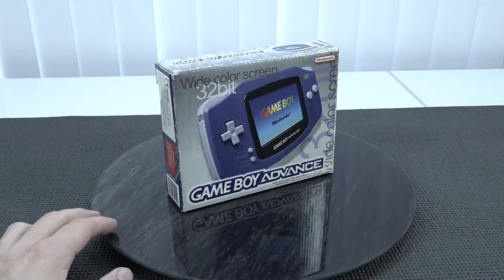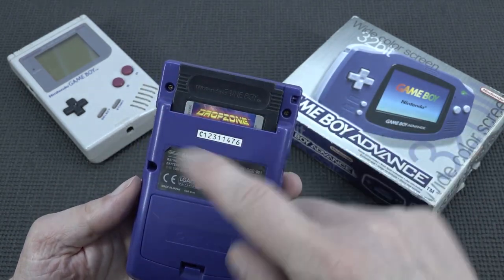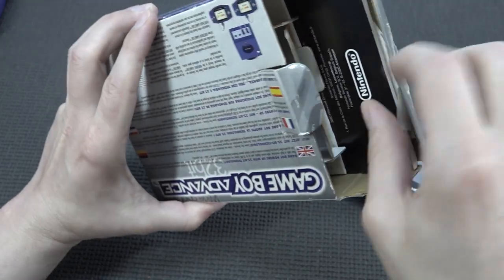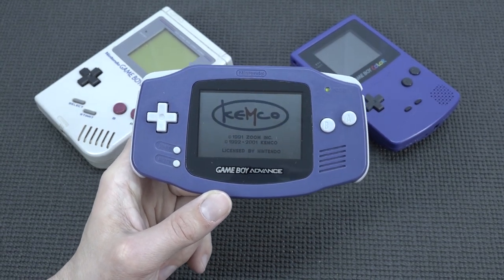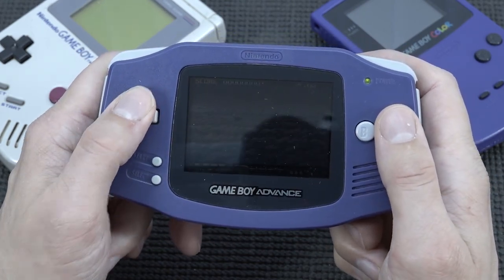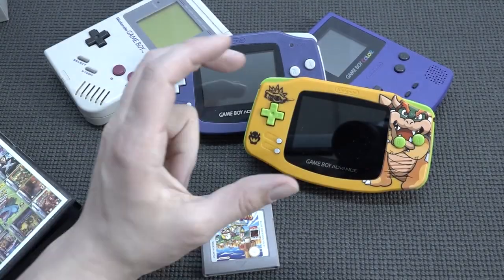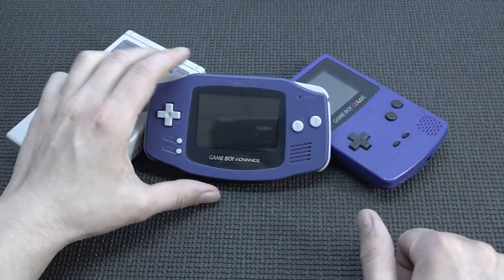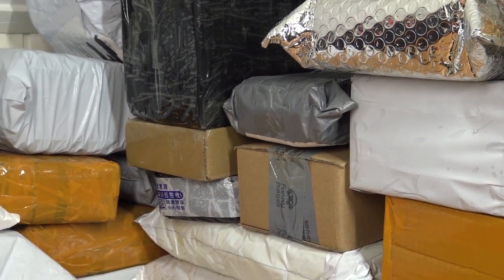Unboxing The Game Boy Advance in 2022 ... Was It Worth It ?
Let's unbox my first Game Boy Advance (non modded) after 10 years.

Where to find GBA Stuff ?
GBA Handheld Modded
Display IPS Upgrade Kit
Case Only Kit